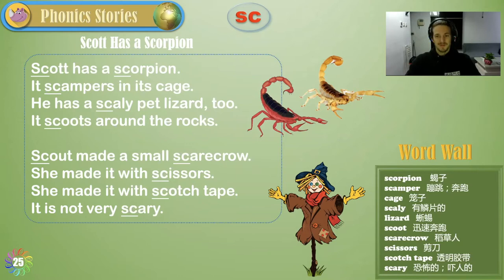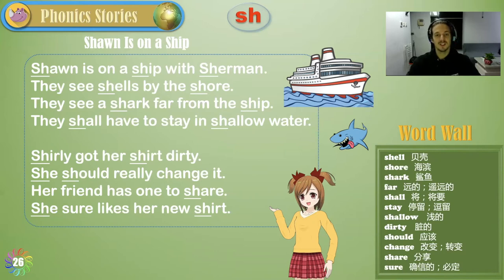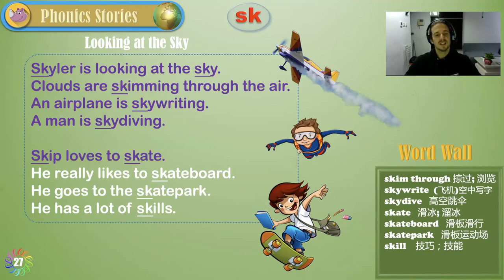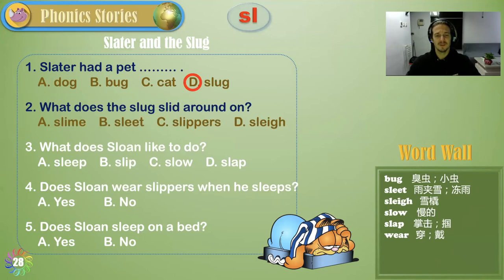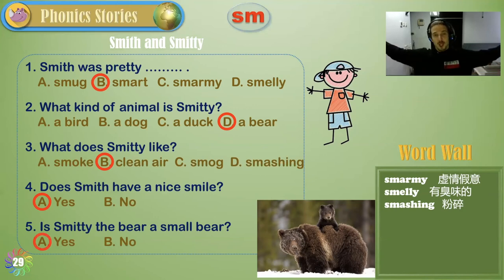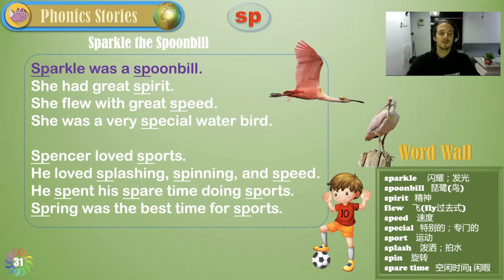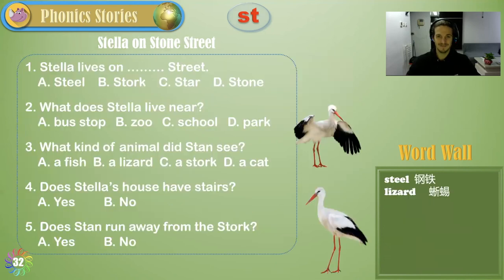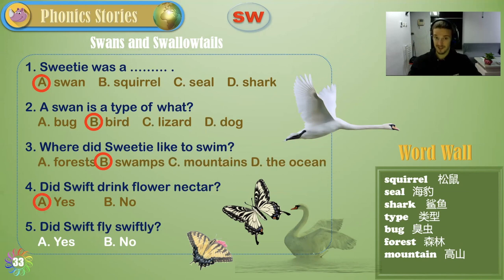Teacher Stefan - Phonics 04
Contact @mangojaguar on Instagram for affordable online conversations in English.

Contate @mangojaguar no Instagram para conversas on-line acessíveis em inglês.